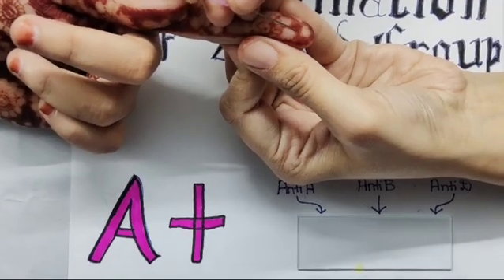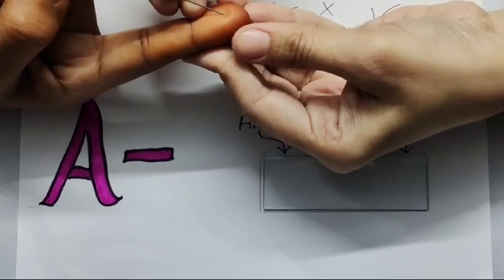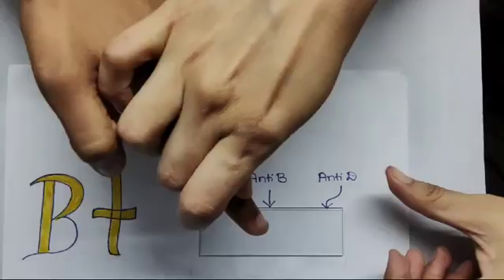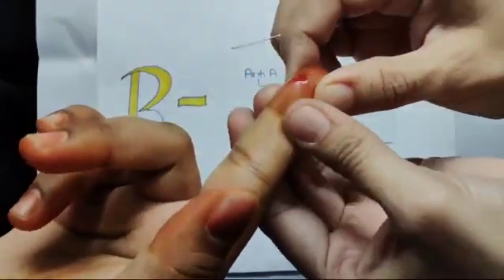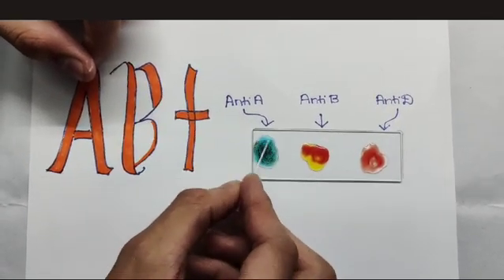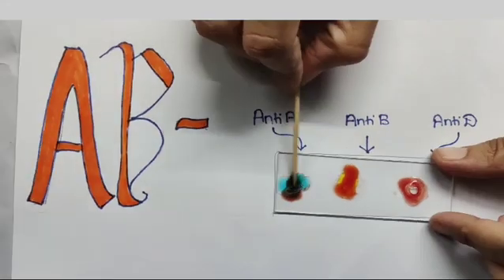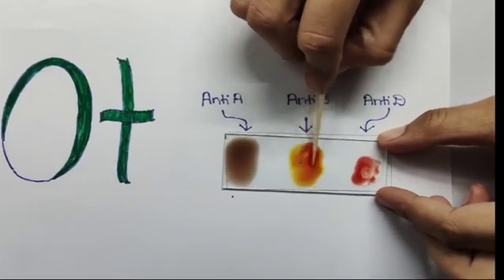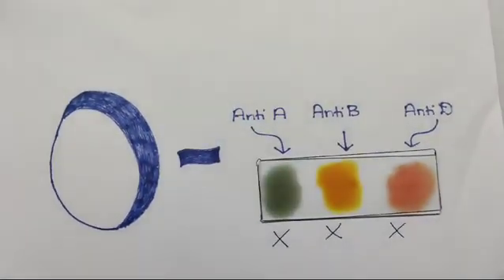How different blood groups are determined